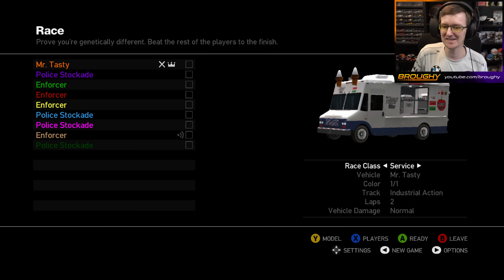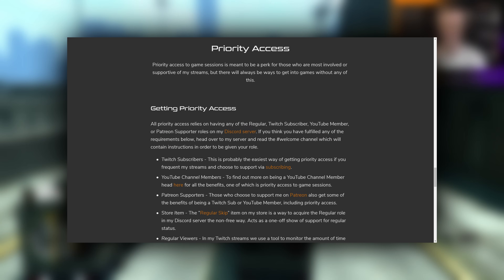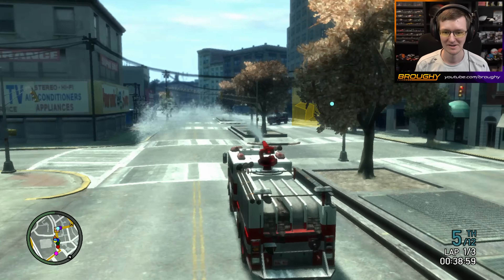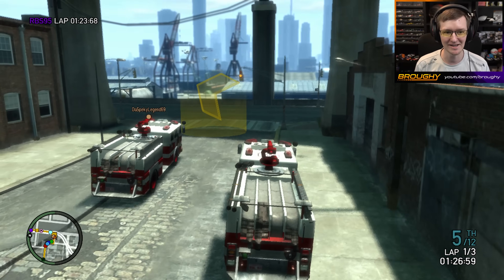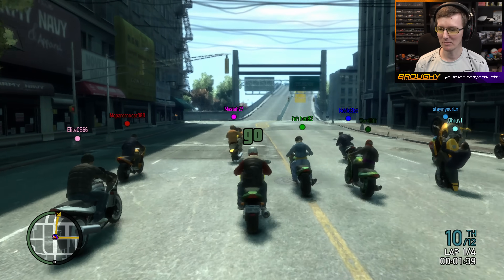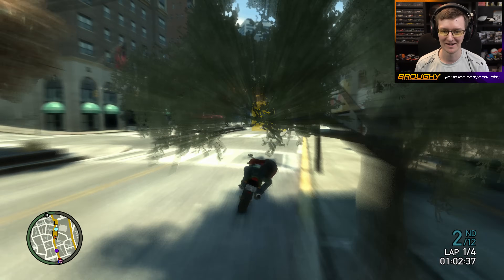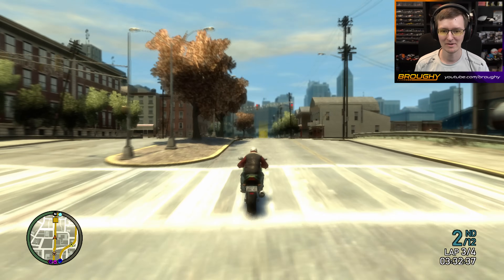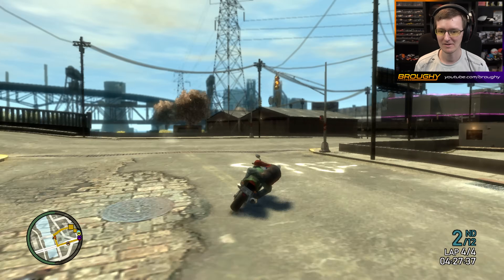Exploring All Tracks & Classes - GTA 4 Racing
№12 | We had to do a bit of everything on my return to the game!

And finally... watch in 2160p 60fps (4K)!